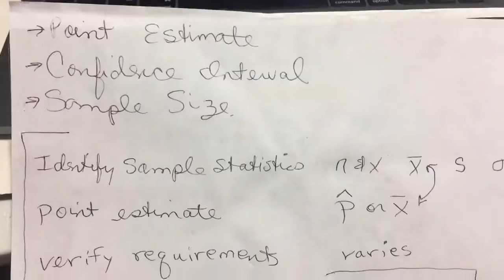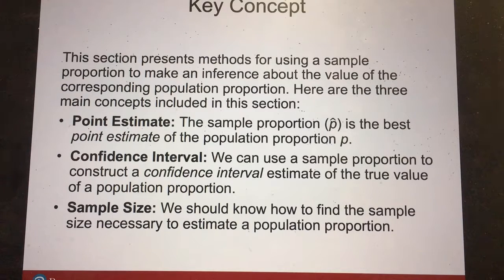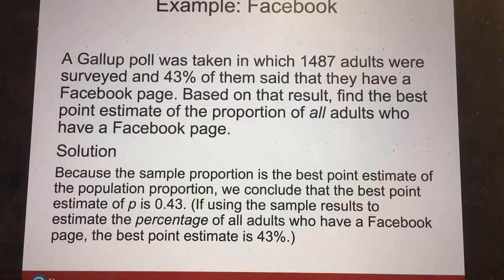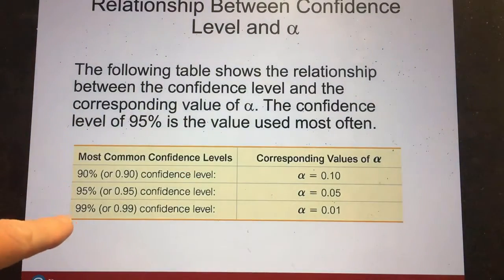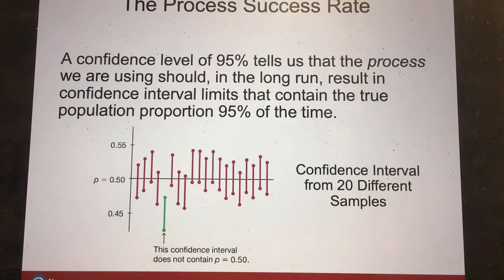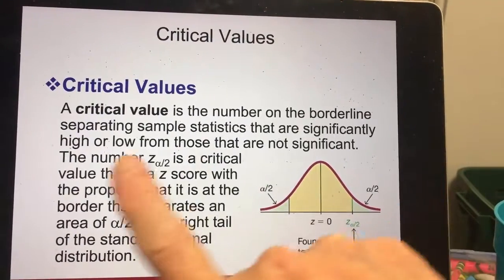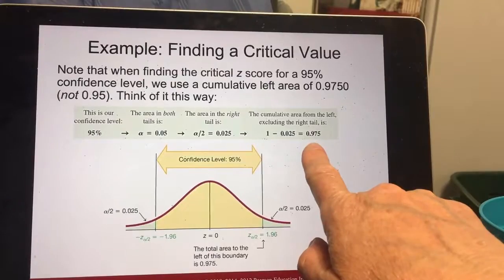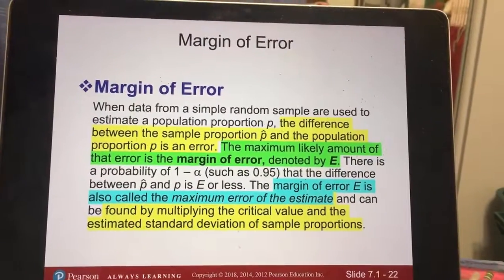7 3 Bluman stats confidence interval for the population proportion part A